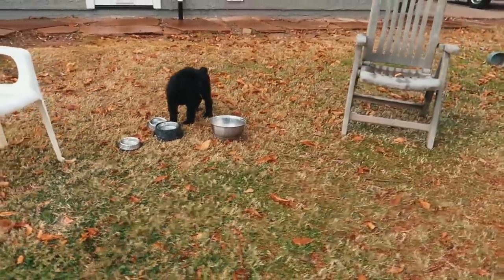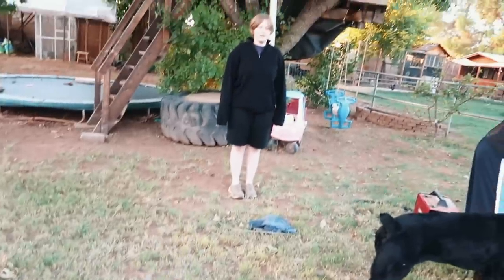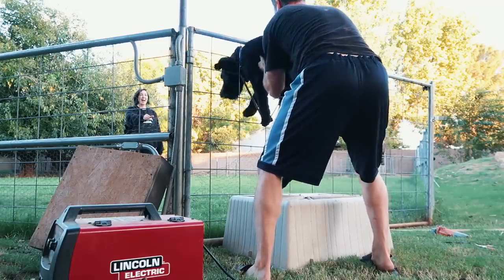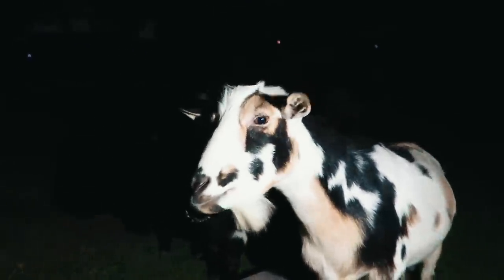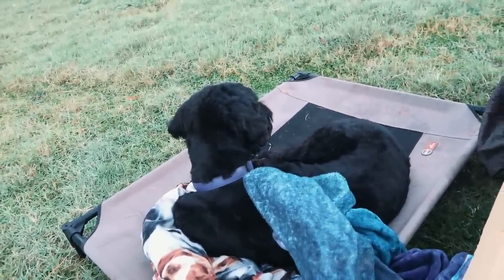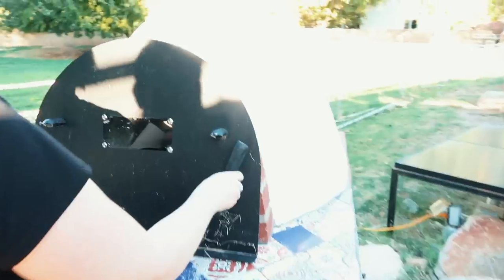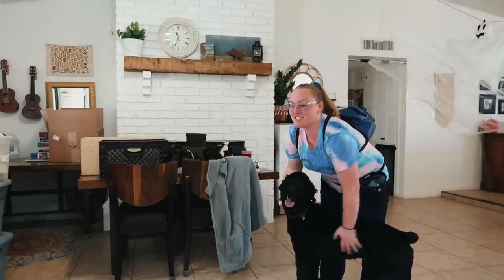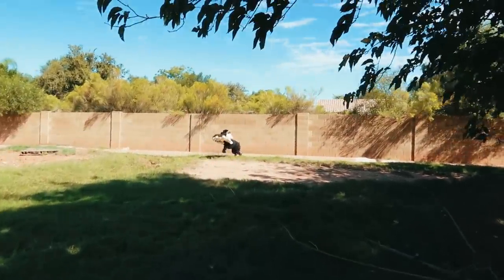The COYOTE ATTACK TRAINING has started! 👊🏻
Salem is *almost* 2 years old, so we are ready for her to protect the farm!

🏝OUR MAILING ADDRESS:
2753 E. Broadway Rd. Ste 101 Number 431